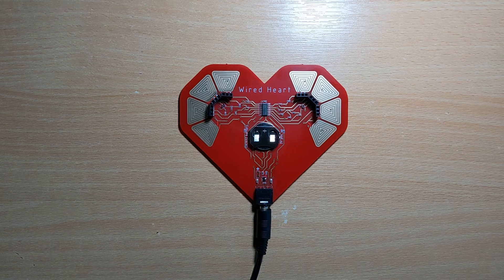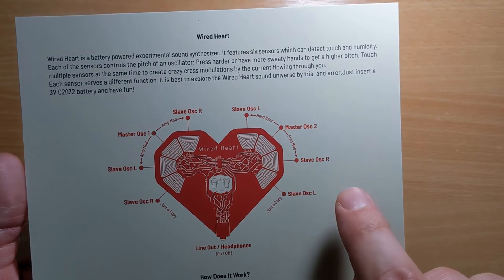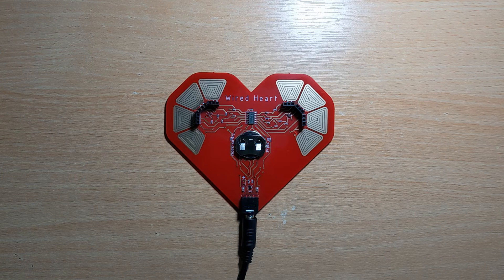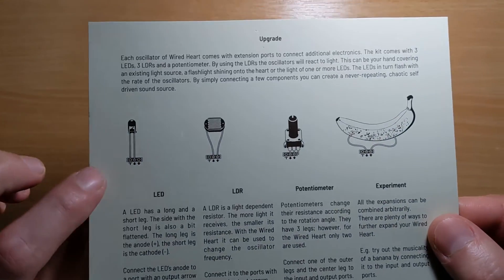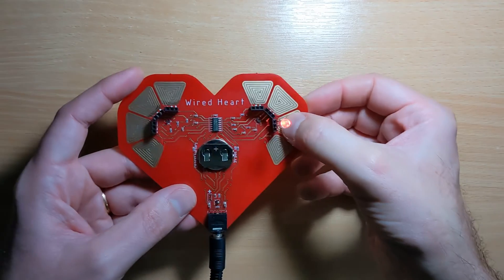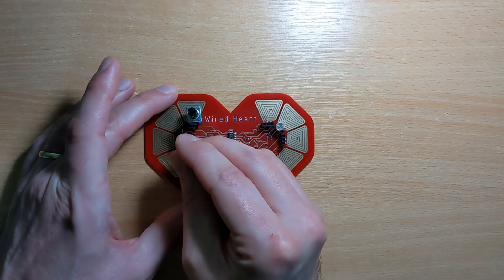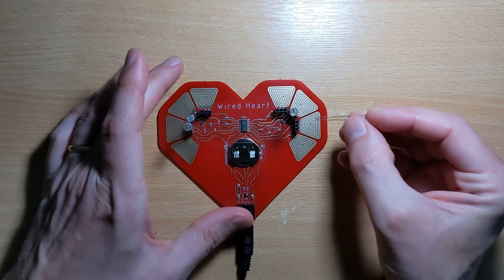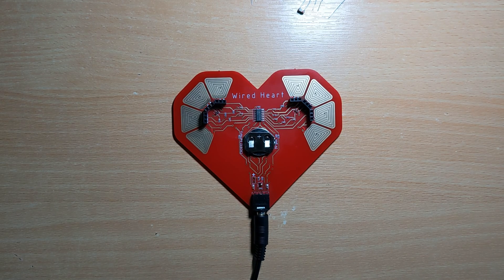Wired Heart Review | Hand-Held Experimental Synthesizer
Wired Heart features six sensors that can detect touch and humidity. Each of the sensors control the pitch of an oscillator – press harder or have sweaty hands to get a higher pitch. Each sensor serves a different function, and it is best to explore the Wired Heart Sound universe by trial and error.

CHAPTERS

00:00 intro
00:20 overview
04:38 demo
08:16 outro